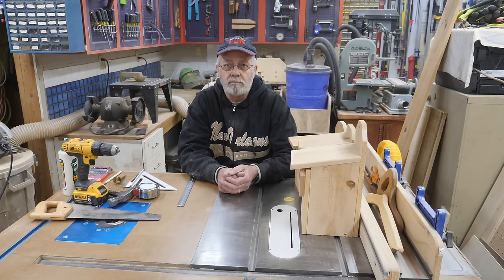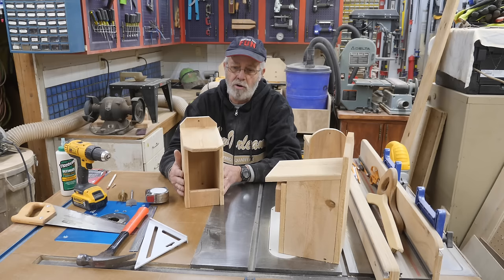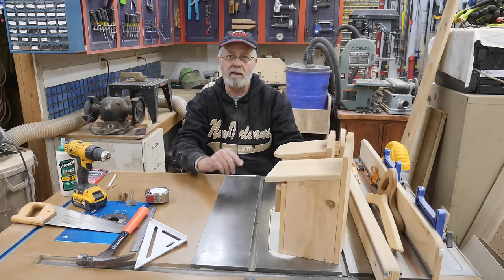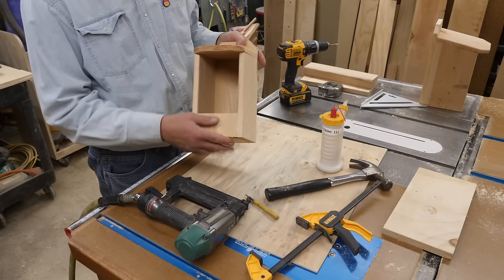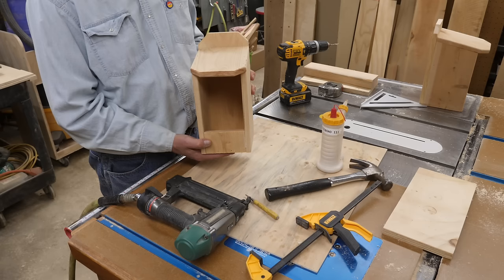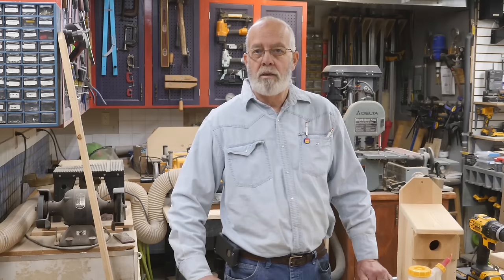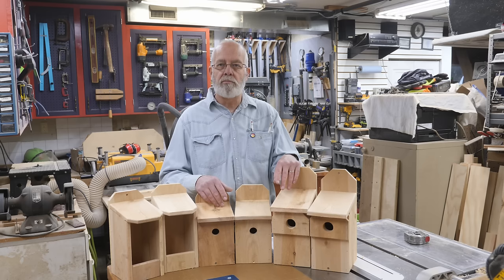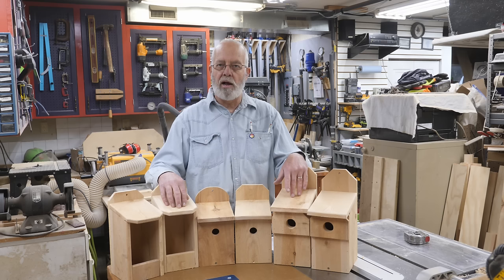Simple Bird Houses and How To Build. Great project to teach kids how to build!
Looking for some simple projects?  Here are three easy to build, functional bird houses.  This video is aimed to both the beginner wood-worker and those more experienced looking for something simple to teach kids how to make as an introduction into wood-working.  This project is also ideal for youth groups.  Complete directions, along with all dimensions provided.  No plans to buy and no "Click-bait"!  All made from inexpensive cedar fence pickets.